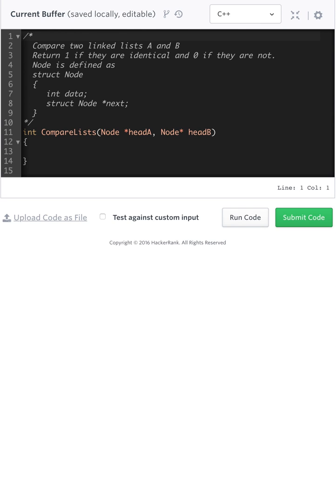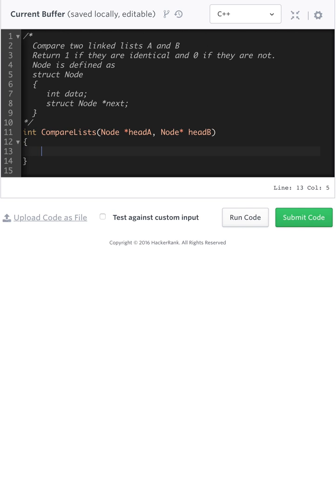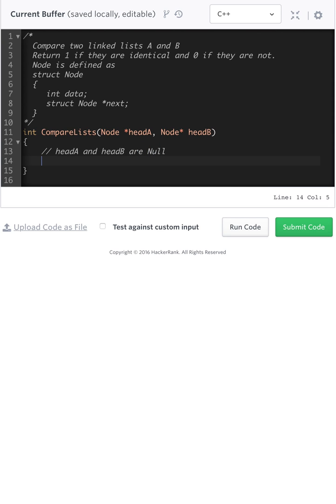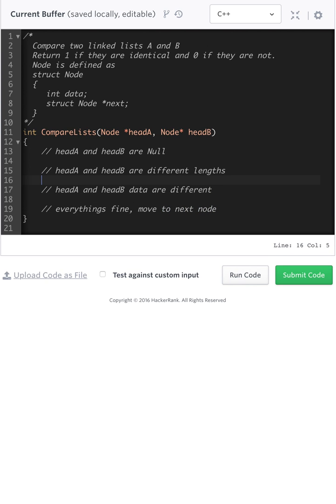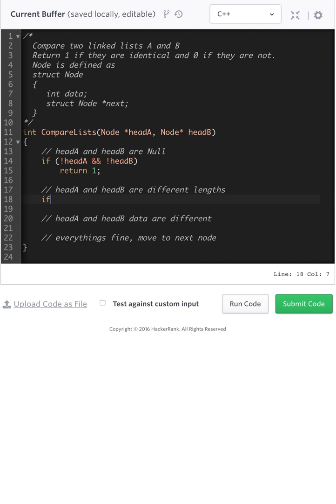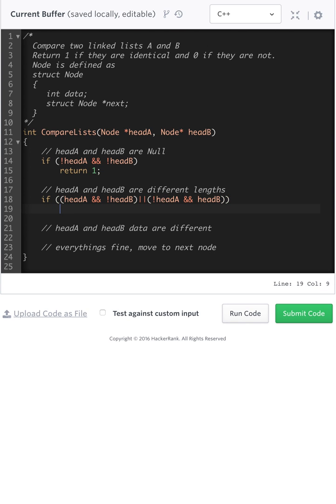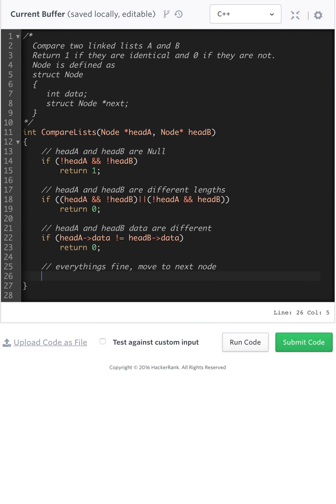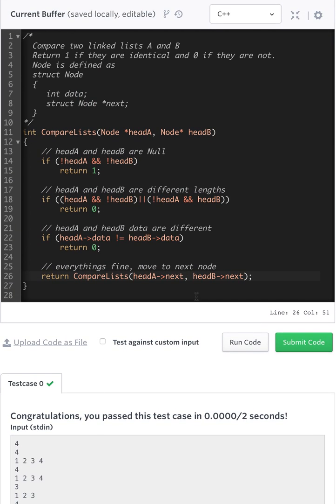Compare two linked lists recursively in C++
Quick tutorial on how to compare two linked lists in C++ recursively.